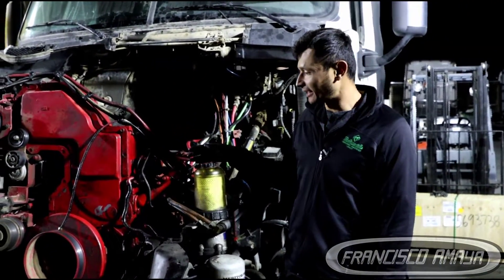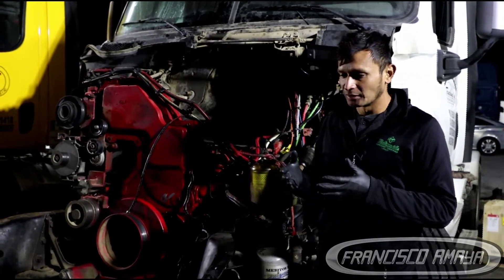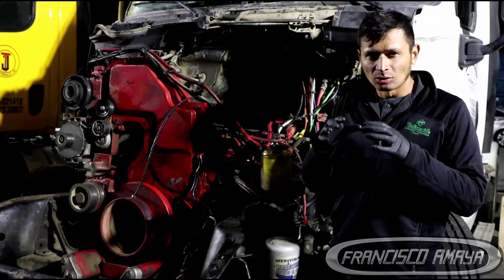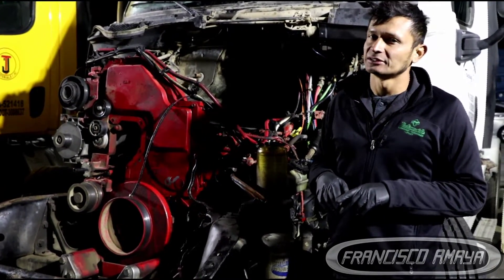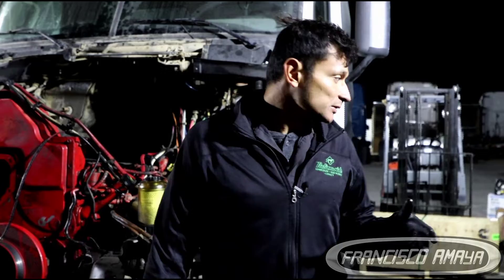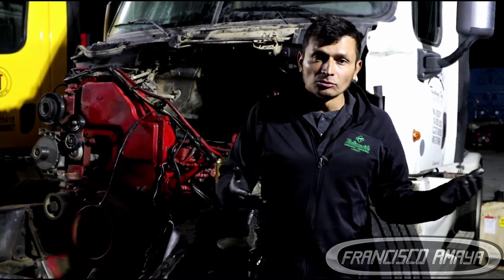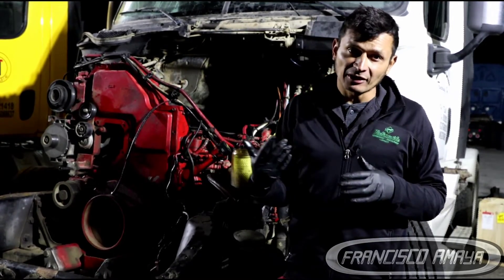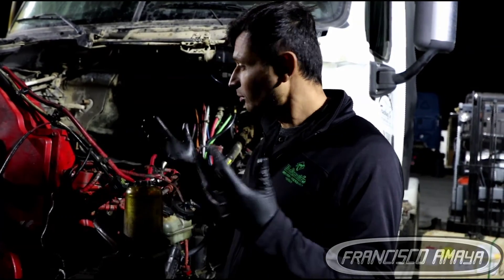Cummins ISX ISX15 X15 engine in frame overhaul when it is time to repair my engine how to know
WARNING!!: ⚠️⚠️⚠️

Warning!!! ⚠️⚠️⚠️

Topics discussed:
how to know if my engine is good
when is good to do any engine inframe overhaul to my truck
cost of doing an engine overhaul
way to repair an broken engine

symptoms of the fault are:
high oil consumption
engine overheating
engine low oil pressure
engine noise
low engine power
coolant consumption

Shop talk:
cummins ISX ISX15 X15 need to be repaired after miles of use but it is very important to when to do it. that will be determined by you, you must inspect your engine to determine the proper repair.

Francisco Amaya

Via

OR

I.E. euros

Question!?